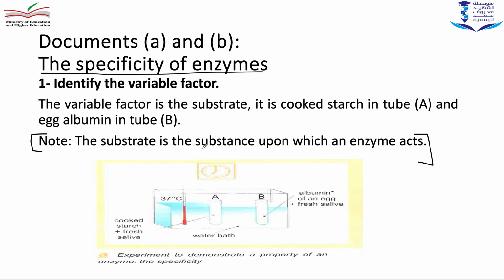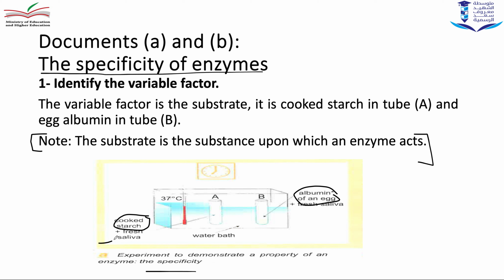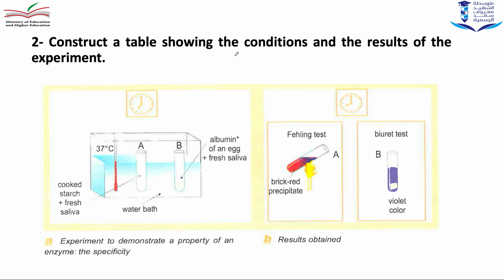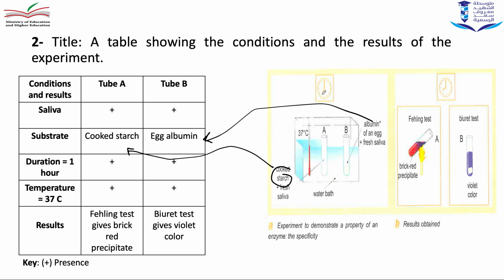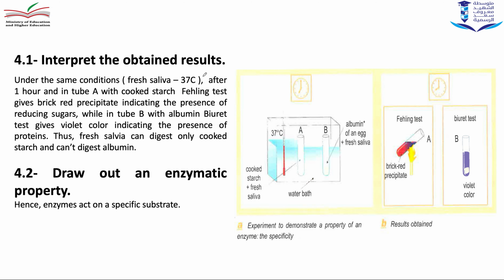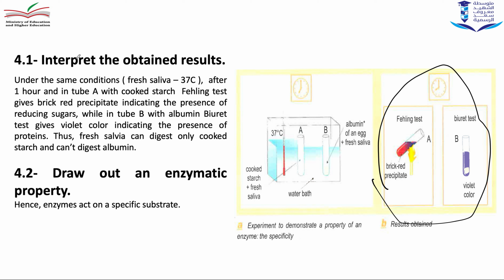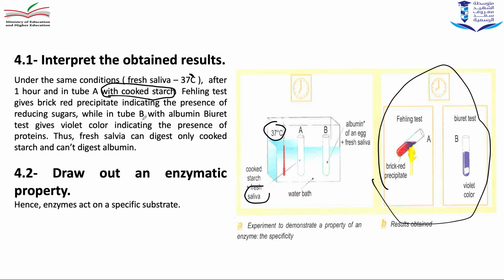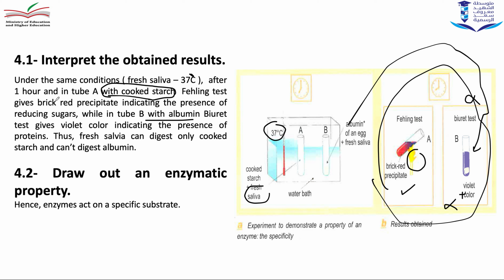The specificity of enzymes